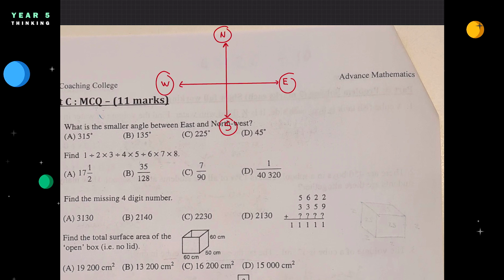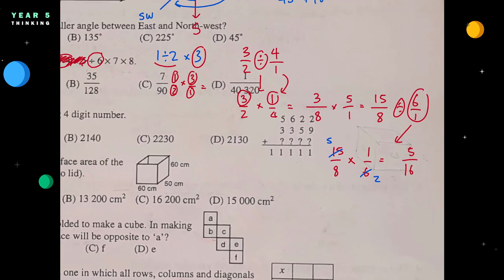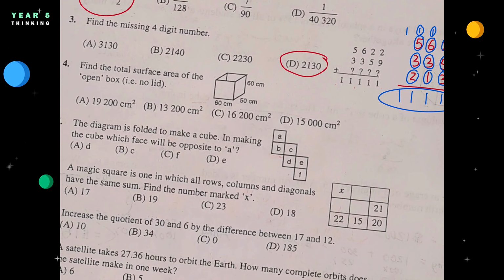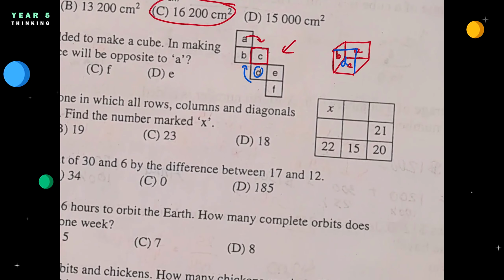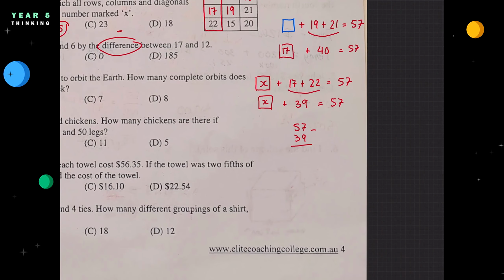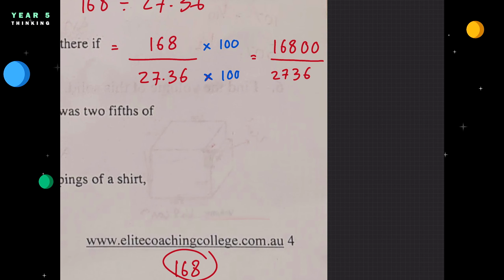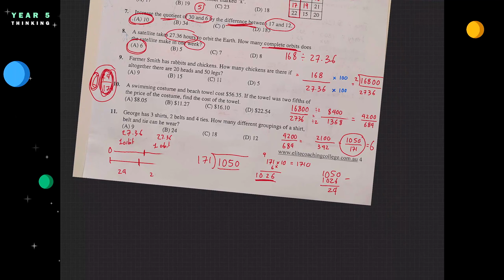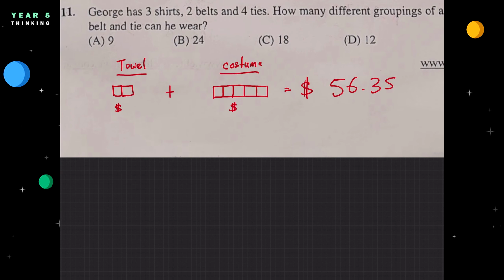2023 Year 5 Week 5 - TEST - MCQ page